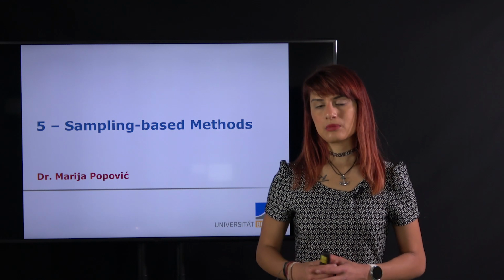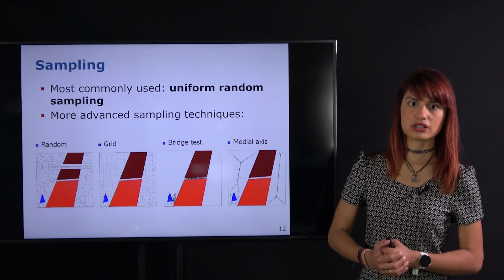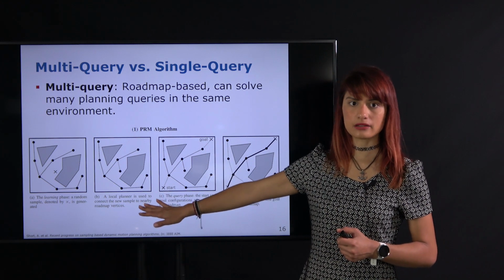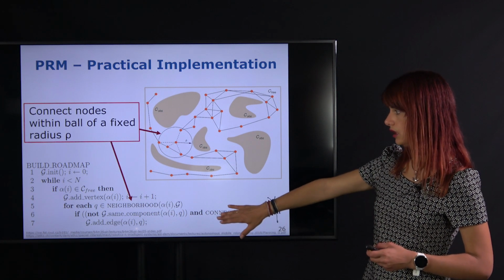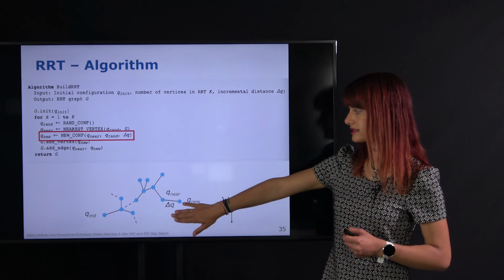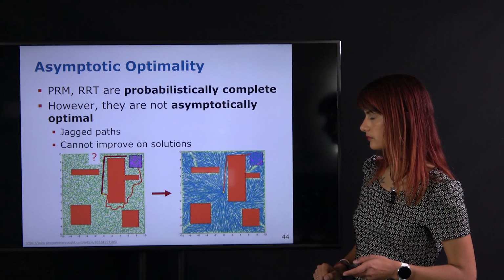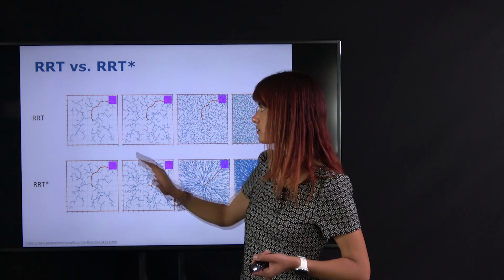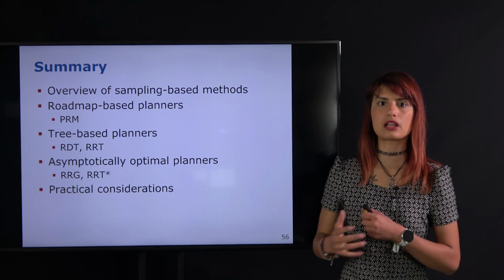Sampling-based Methods [Lecture, Marija Popović]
Robotic motion planning using sampling-based methods, including PRM and RRT, and extensions for kinodynamic constraints and asymptotic optimality.